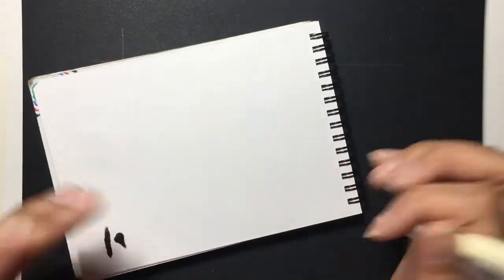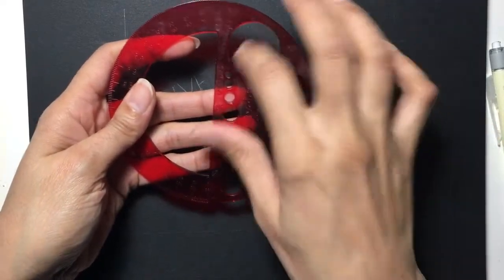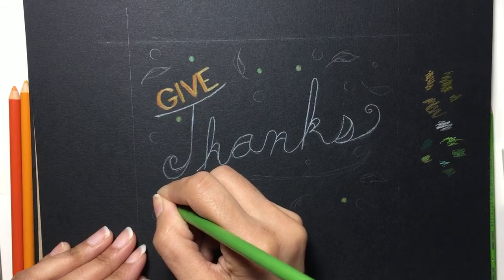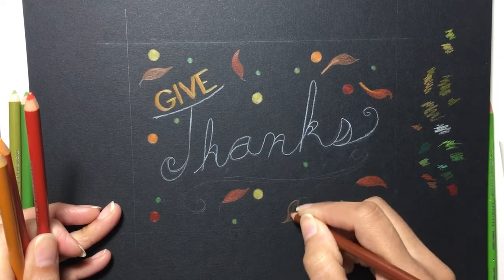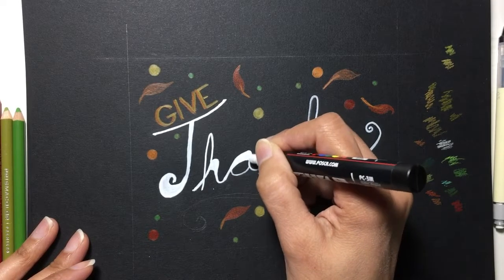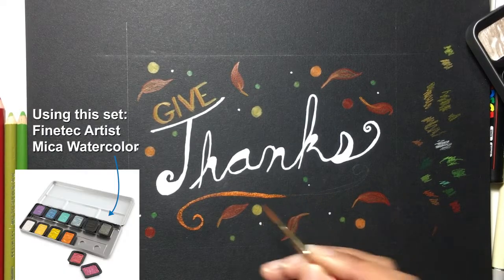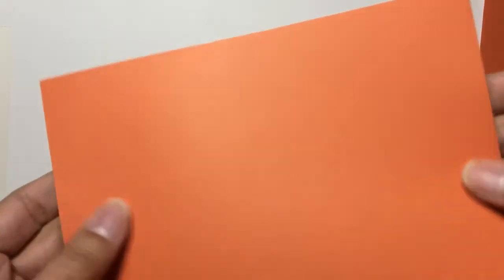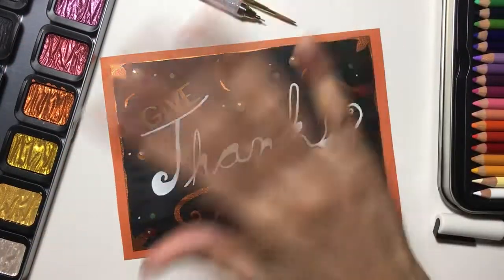Just saying THANKS • Mixed-media artwork on black paper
Using colored pencils, paint markers, and metallic watercolors on black paper to create this little artwork in celebration of "giving thanks" to those around you.

MATERIALS USED
- Cason Black Drawing paper pad
- Prismacolor Soft Core Colored Pencils
- Posca paint marker - white
- Finetec Metallic Mica Watercolors
- brush
- water
MUSIC
We Made It - Reed Mathis